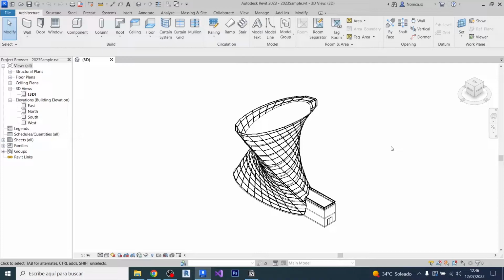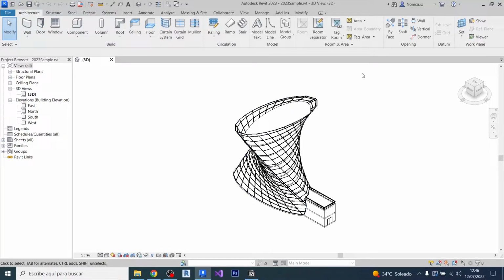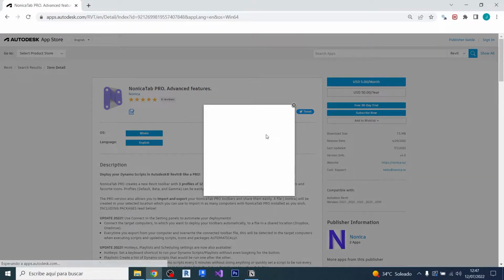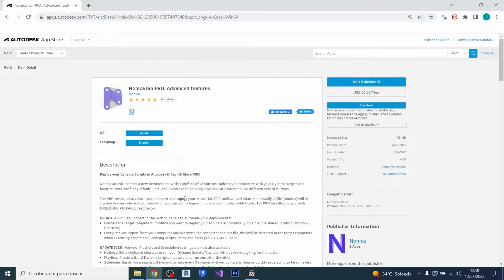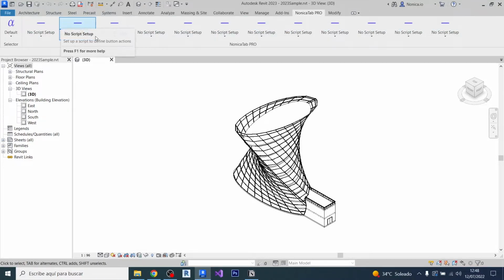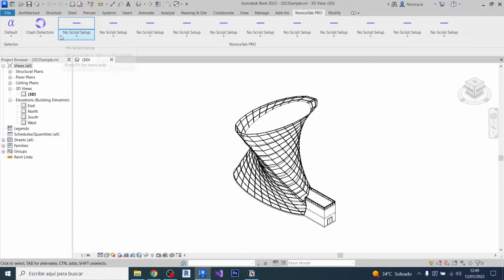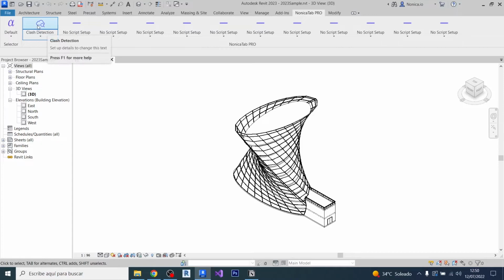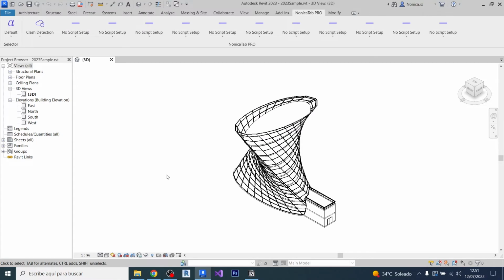Set up a Dynamo Script in a Revit Button | NonicaTab Pro Revit AddIn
Welcome to NonicaTab PRO new video series! This is the first video in which, we will explain how you can install our Revit Add-In from Autodesk App Store, add your Dynamo scripts, custom icons and further details to Autodesk Revit buttons.

0:00 Intro
0:43 Download & Install
1:52 Intro NonicaTab PRO
2:39 Set up a Revit button
4:07 Closing Remarks

Software used:
NonicaTab PRO v4.0: